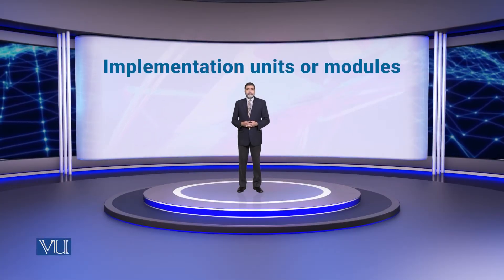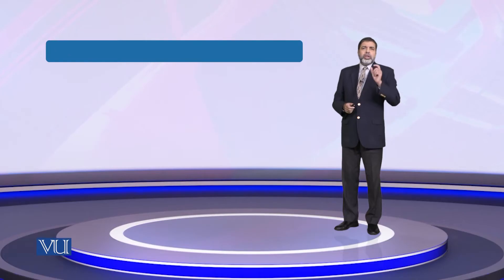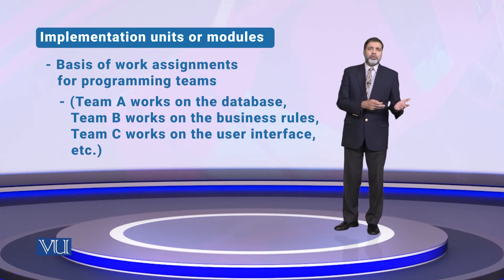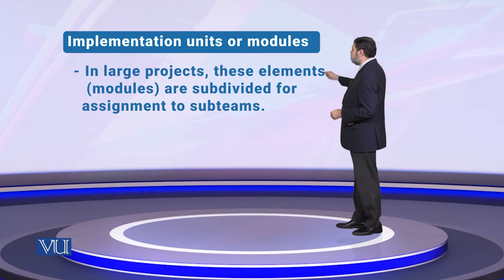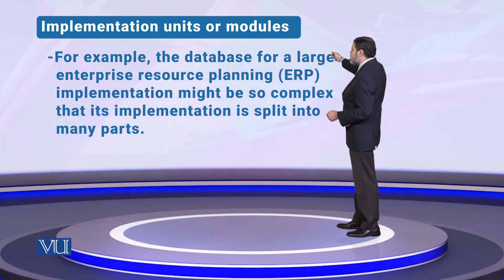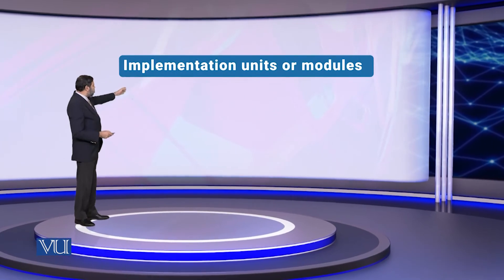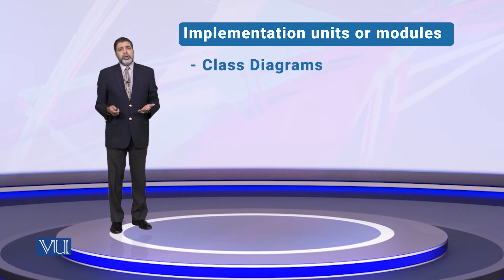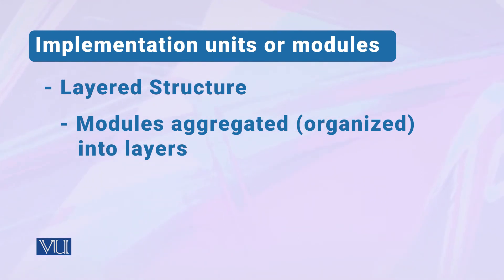CS603_Topic121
Dr. Fakhar Lodhi